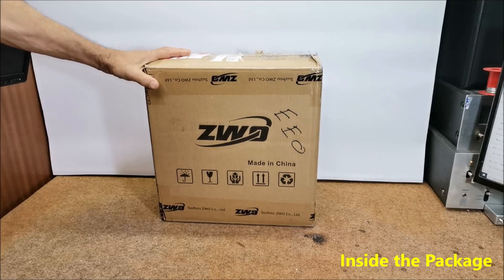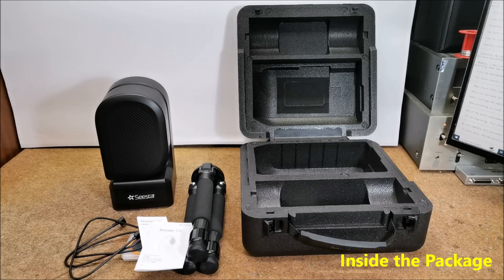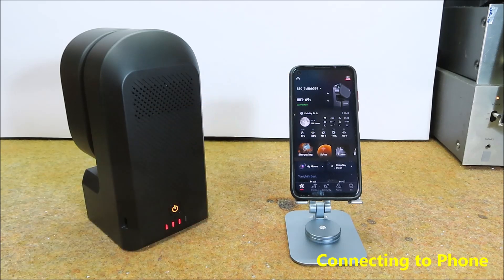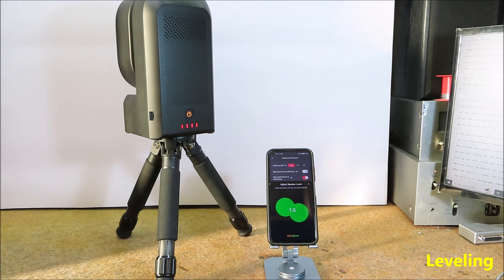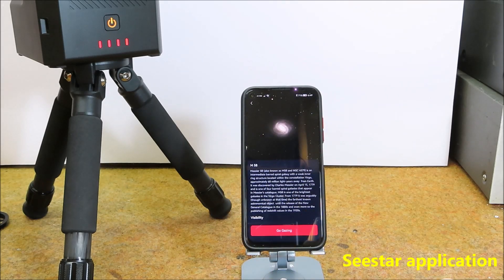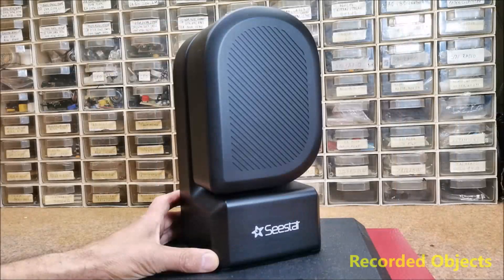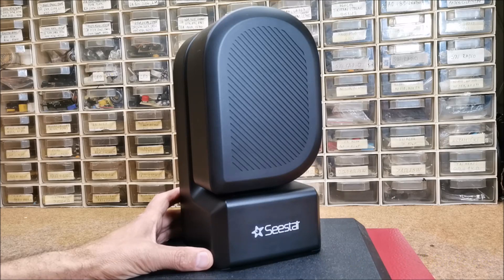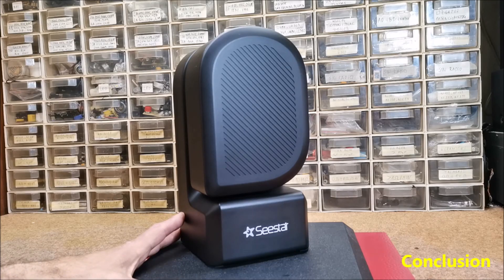Seestar S50 Smart Telescope short review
I have tried to give you a brief conclusion from my point of view, bearing in mind that I have almost no prior experience in astrophotography. The biggest advantages of this device are the small dimensions, the extremely short time for preparing for photography, the huge base of currently visible objects that we can choose directly on the Smartphone, and of course, finally, the excellent photos, especially of deep sky objects that we can take, even from a balcony in places with high light pollution.

Chapters:
0:06 Inside the package
1:53  My previous experience
2:42 Connecting to phone
5:12 Leveling
7:02 Seestar application
8:35 Transfer data to PC
10:50 Recorded objects
11:25 Observing Sun
12:35 Deep sky objects
13:30 Conclusion